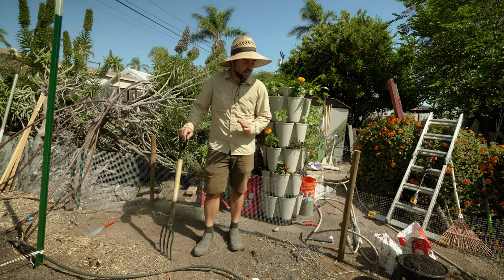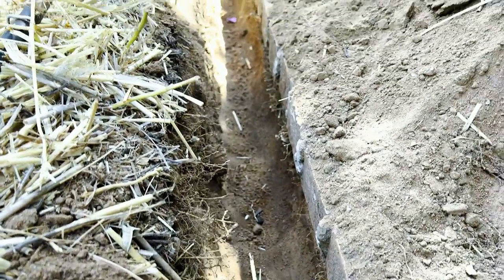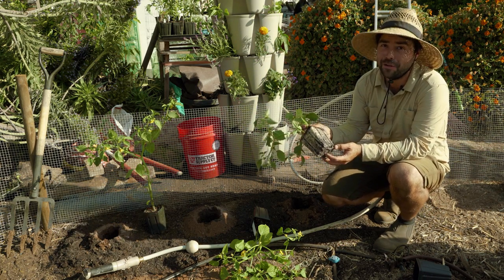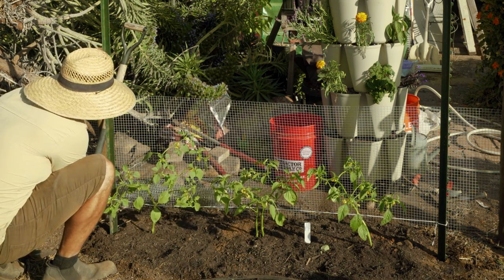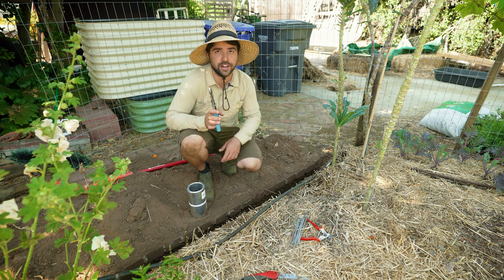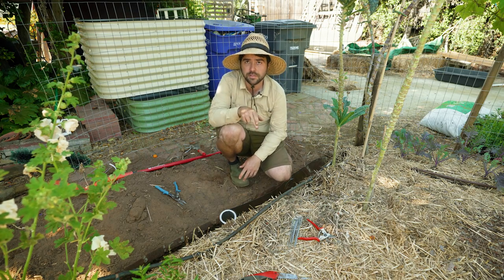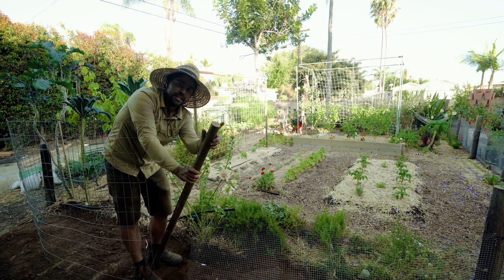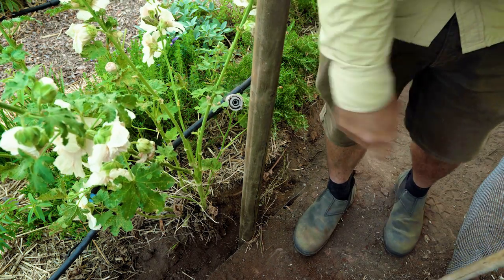Tomatillo Tips and Invading Tree Roots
My Queen of Malinalco tomatillos finally go in the ground today but we had to prep the barren ground first! While the old soil rehydrates we also try to stop invading Calamansi roots from sucking out all the water from my south garden. I think in the end we bought ourselves a year but it will be an ongoing process.

TIMESTAMPS

→ Tomato Tone
→ Wilcox Trowel
→ Cotton Butcher Twine
→ Worm Gold
→ 50' x 8" Rooofing Flashing

SUPPORT JACQUES